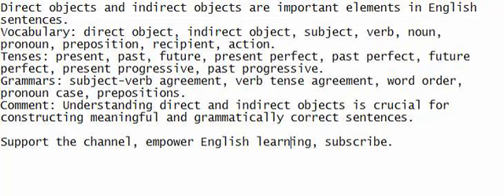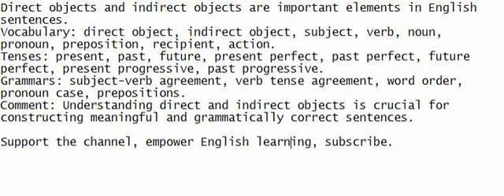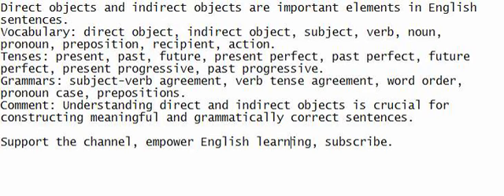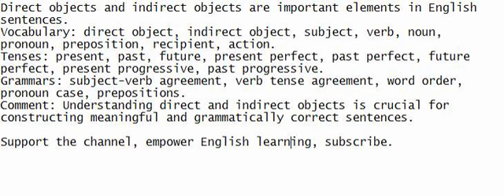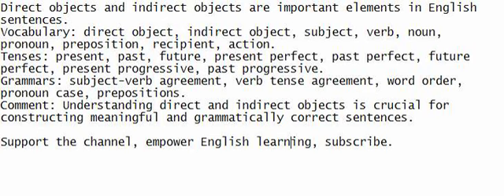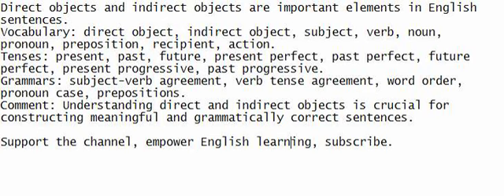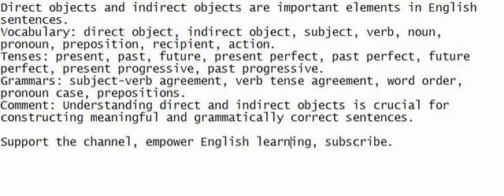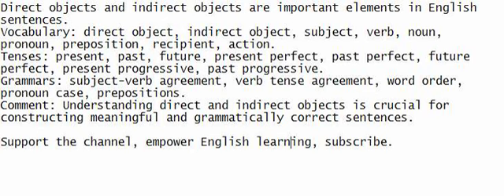Direct objects and indirect objects are important elements in English sentences.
Engage in active listening and speaking with me to comprehend the sentence and improve your English.

Vocabulary: direct object, indirect object, subject, verb, noun, pronoun, preposition, recipient, action.
Tenses: present, past, future, present perfect, past perfect, future perfect, present progressive, past progressive.
Grammars: subject-verb agreement, verb tense agreement, word order, pronoun case, prepositions.
Comment: Understanding direct and indirect objects is crucial for constructing meaningful and grammatically correct sentences.